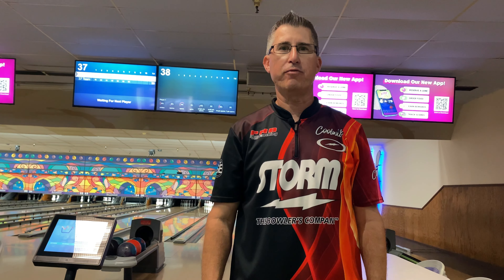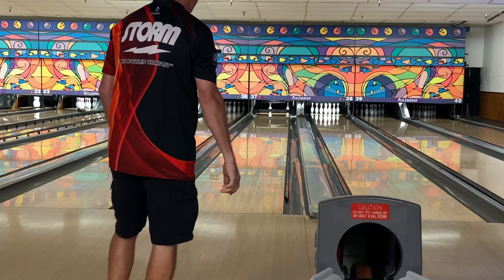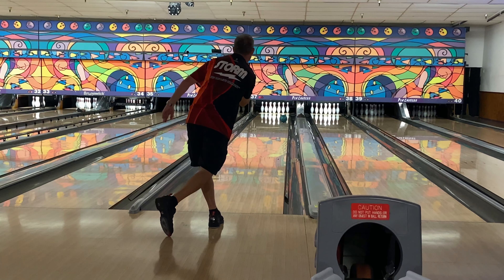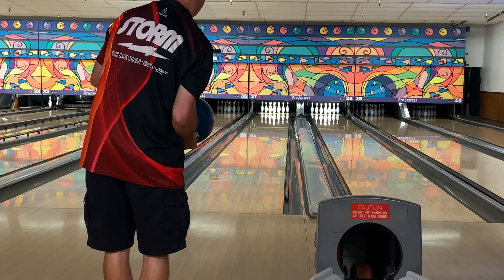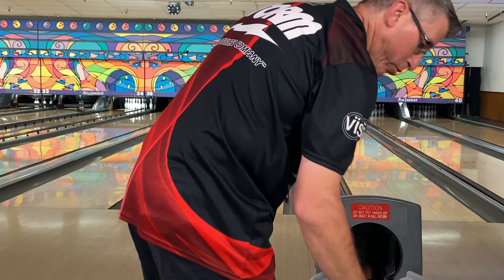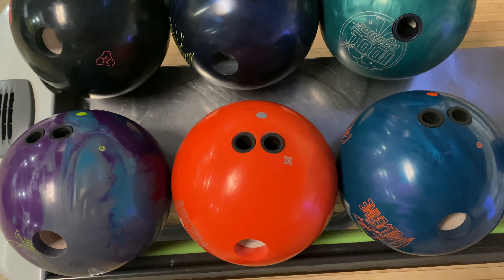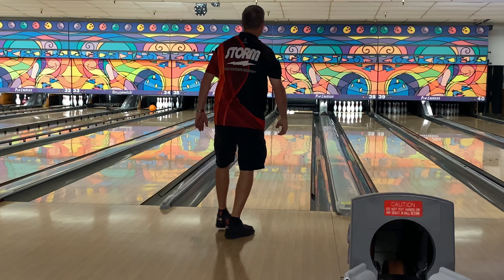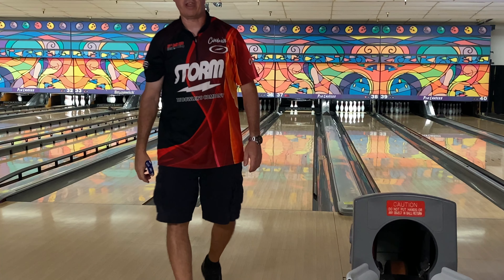Roto Grip Idol Cosmos Ball Review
In this video I will be reviewing the newest bowling ball release from Roto Grip the Idol Cosmos. I will be comparing this ball to the Roto Grip Idol Helios, Storm Hyroad, 900 Global Zen, Roto Grip UC2, and a 900 Global Wolverine.